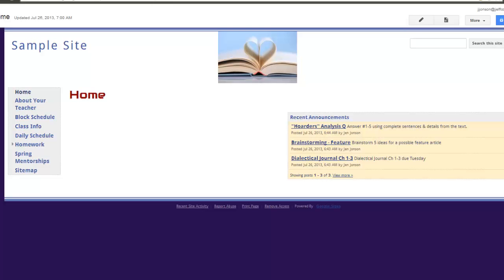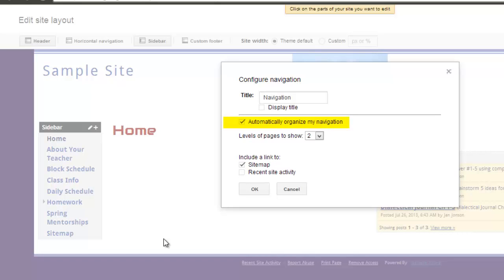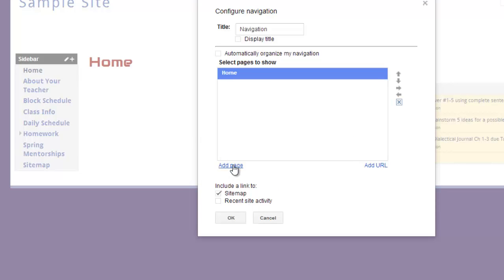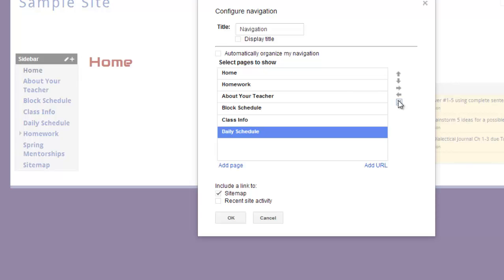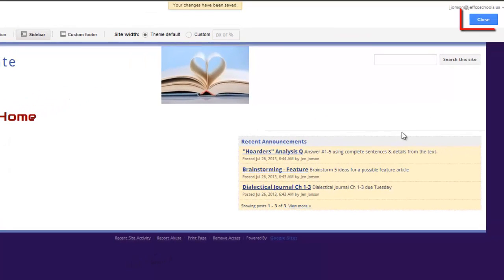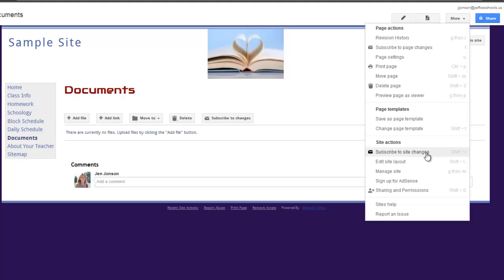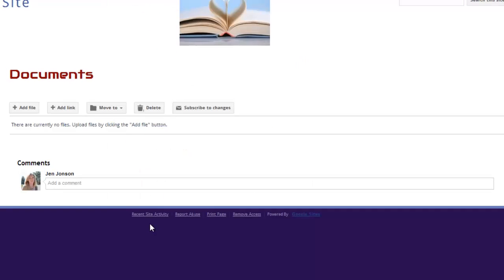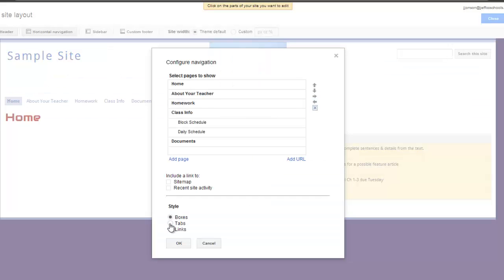Editing Google Site Navigation Links & Switching to Horizontal Navigation